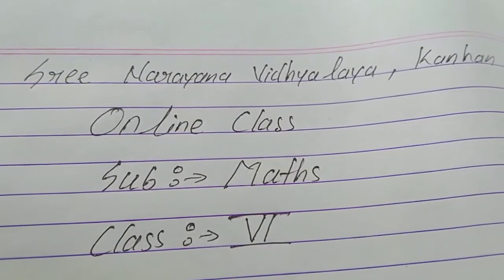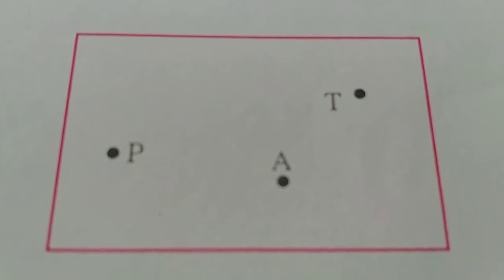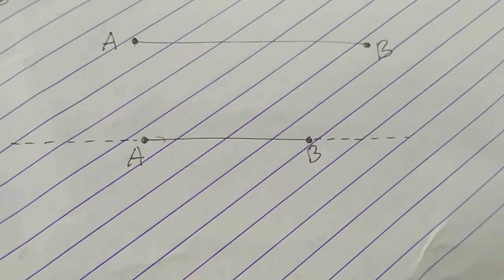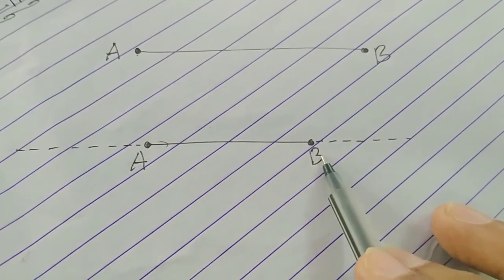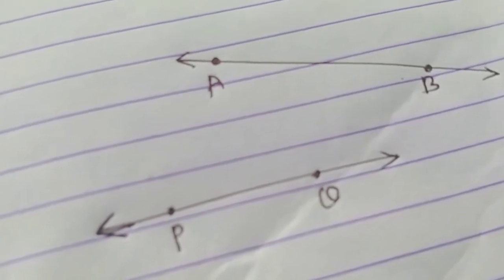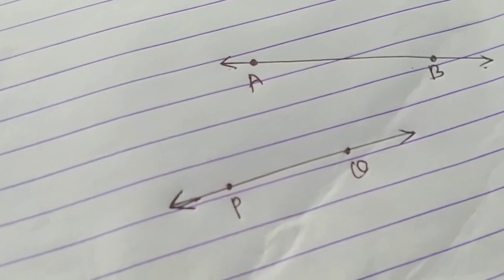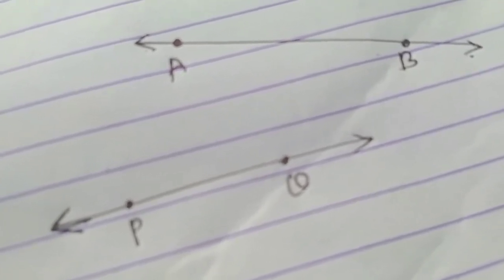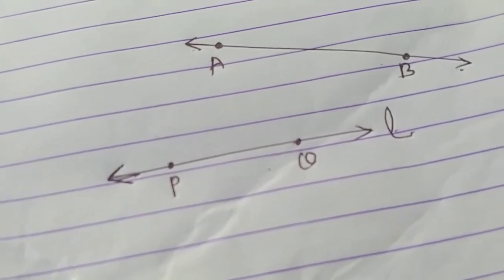Class-6th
Basic concepts in Geometry Chapter 1 point,line segment